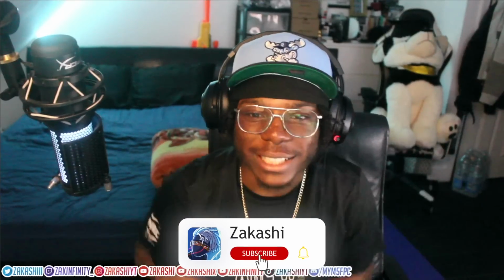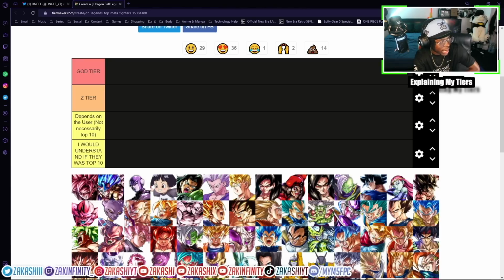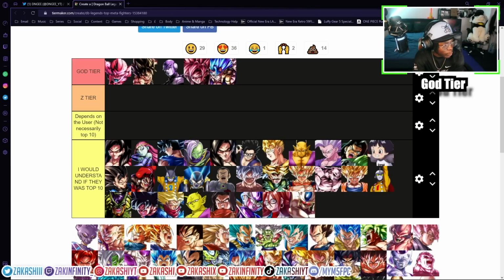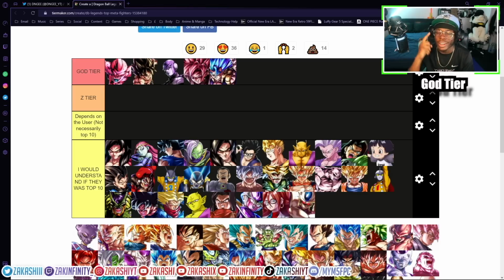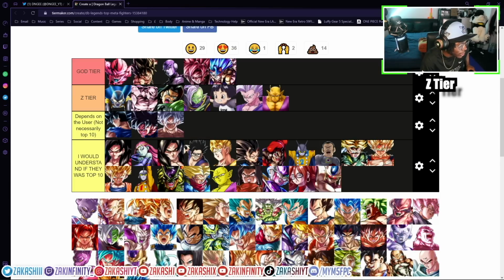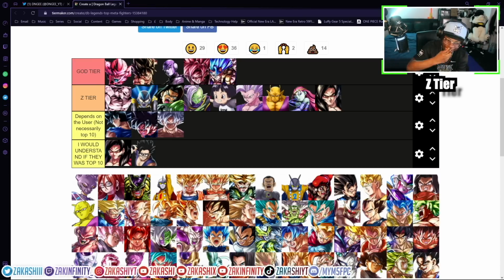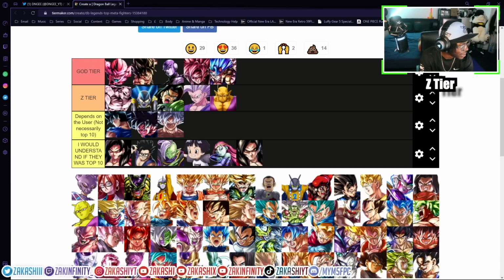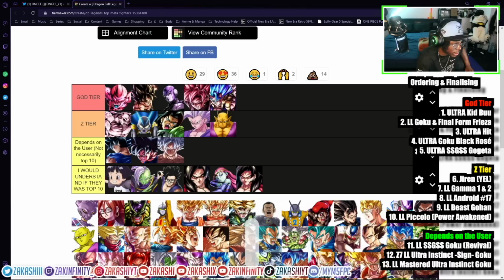(Dragon Ball Legends) 5TH ANNIVERSARY LL ORANGE PICCOLO, GAMMA 1 & 2! TOP 10 Unit/Fighter TIER LIST!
00:00 - LL ORANGE PICCOLO & GAMMA 1 & 2!
01:02 - Follow @DNGEE_YT On Twitter!
01:28 - Explaining My Tiers
02:29 - Contenders of the List
03:00 - God Tier
09:04 - Depends on the User Tier
10:12 - Z Tier
17:20 - Ordering & Finalising
19:10 - What Would Your Top 10 Be?
What I use to RECORD:
► APowerMirror
► Streamlabs OBS